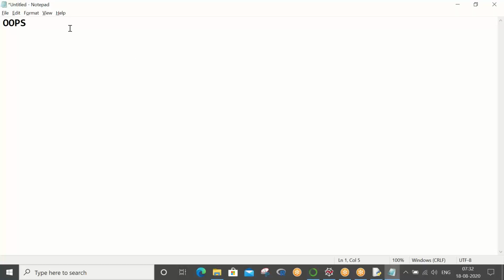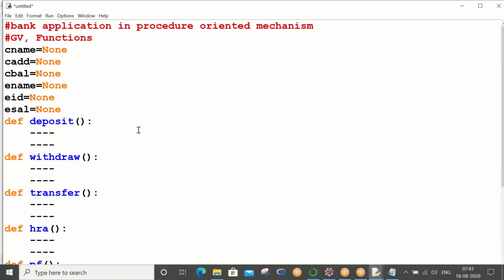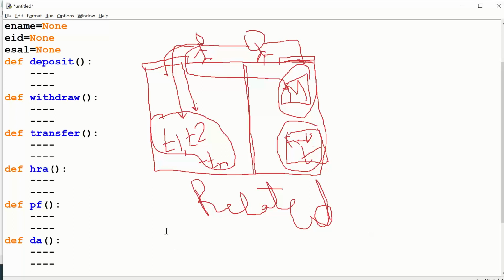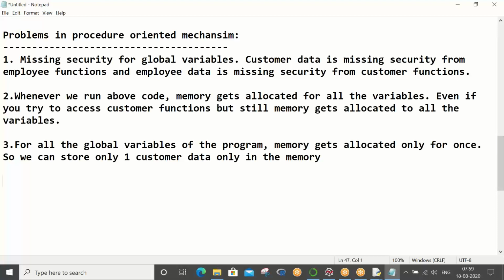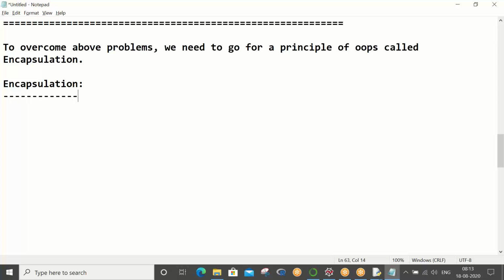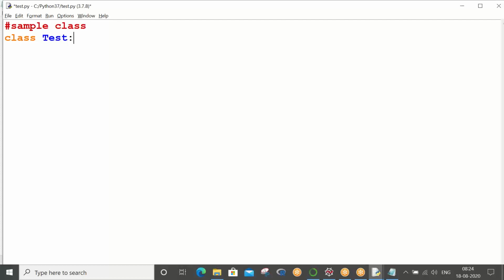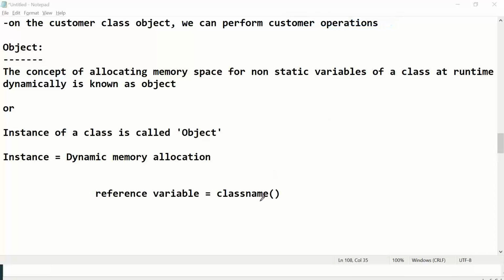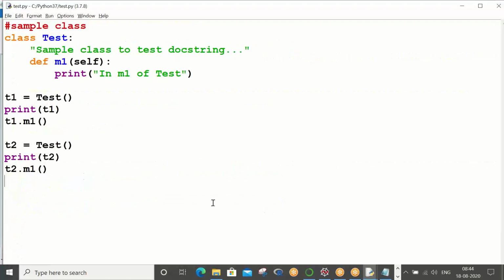Python class 24 - Oops 01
This video helps you in understanding the concepts. of object oriented
 programming